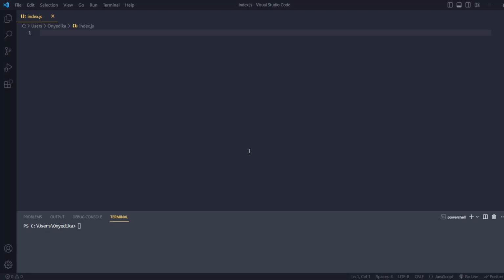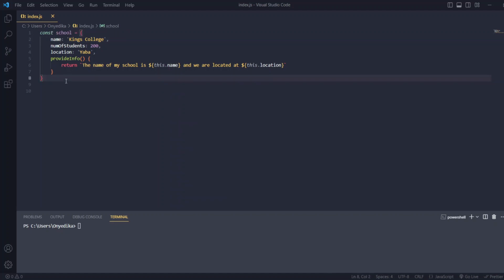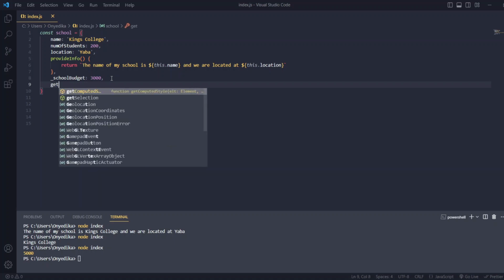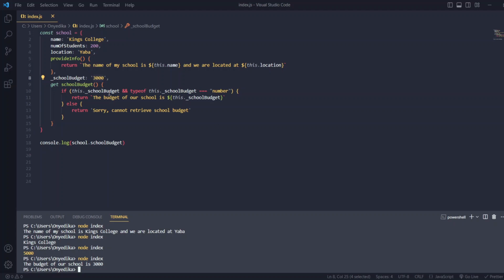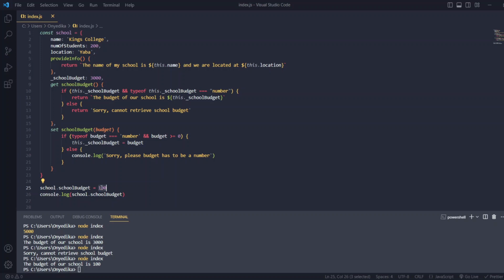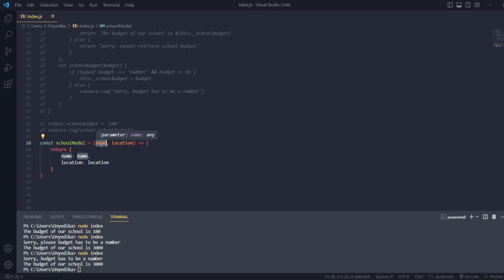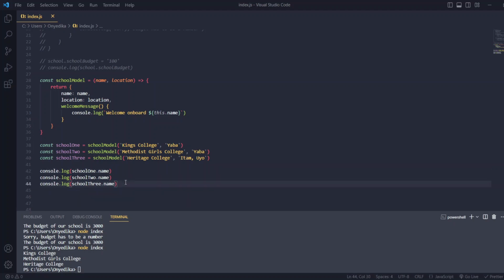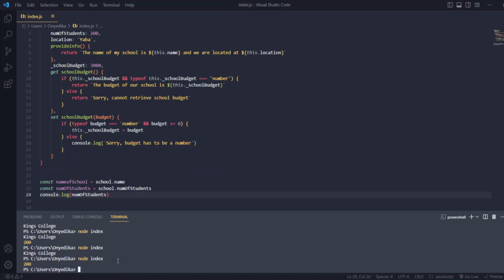OBJECT ORIENTED PROGRAMMING (javascript)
So I'm taking my javascipt series a notch further by delving into the world of Object Oriented Proramming.

I'll be showing you guys how to use the 'this' keyword, set privacy, writing getters and setters methods, creating factory functions and destructuring all in this one video.

So buckle up, grap your pop corn, scratch that, I mean, grap your code editor and lets get learning.